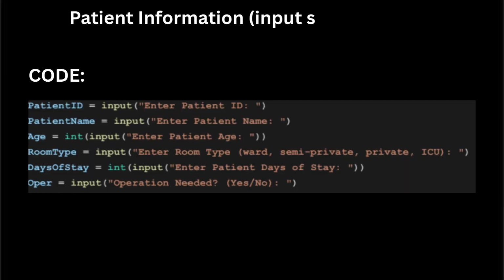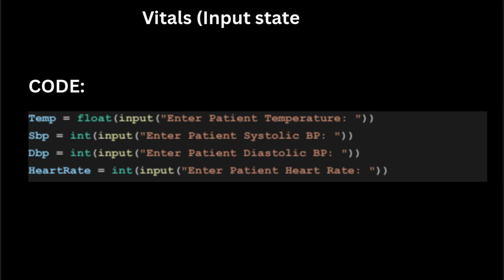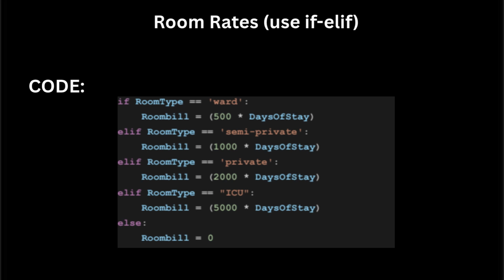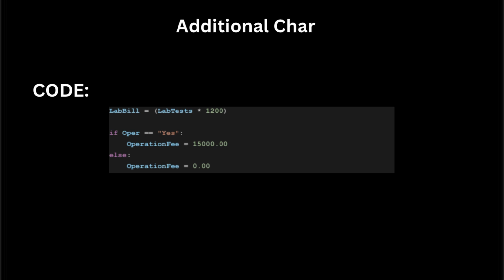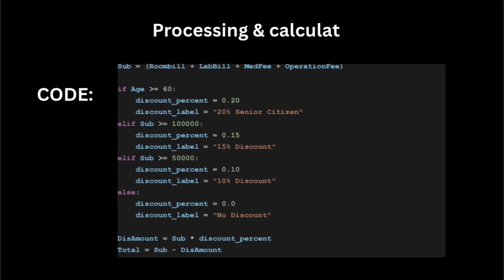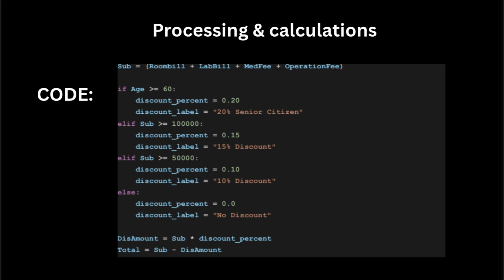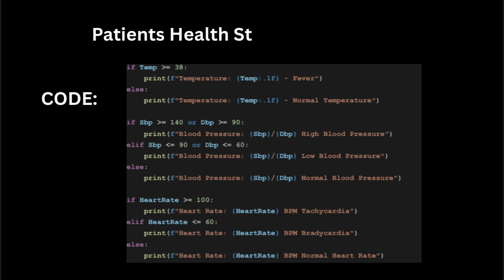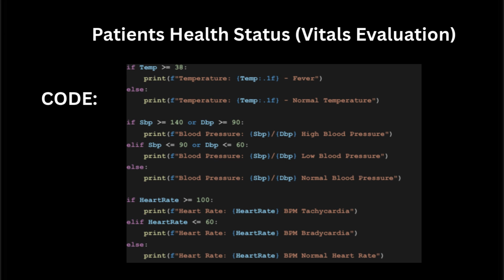COMPREHENSIVE HOSPITAL BILLING AND ADMISSION SYSTEM